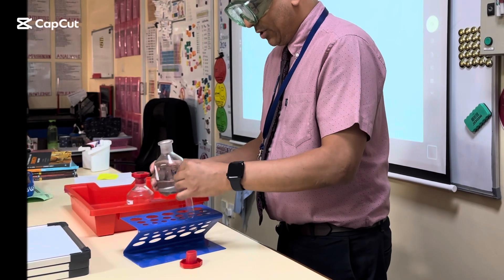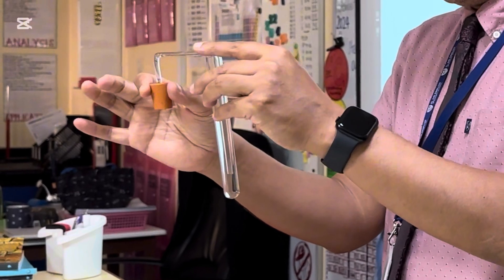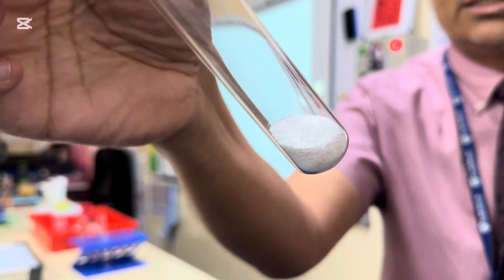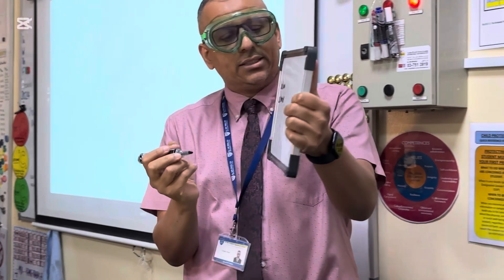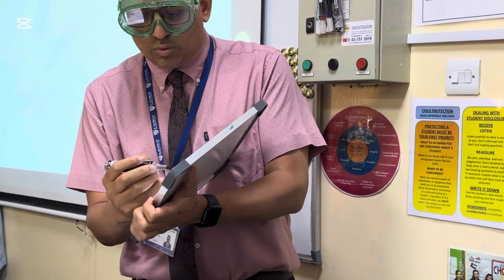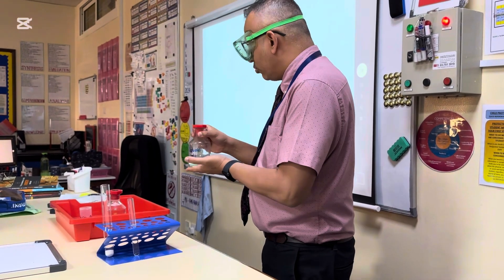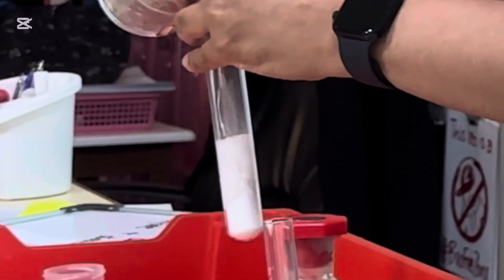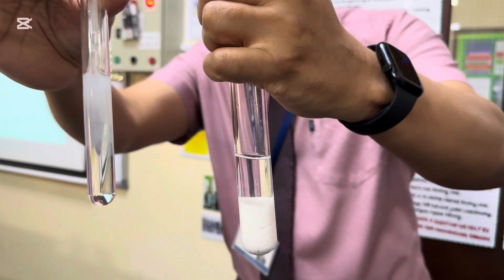TESTING FOR CARBON DIOXIDE: LIMEWATER PRECIPITATION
Live lesson where I test a gas and confirm it to be carbon dioxide, using limewater.